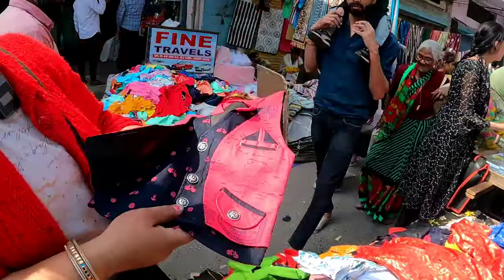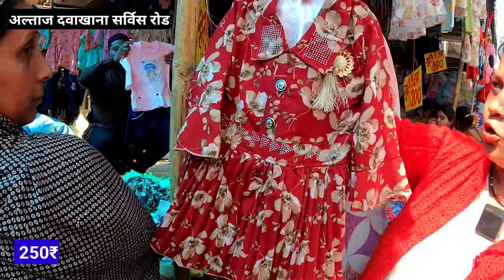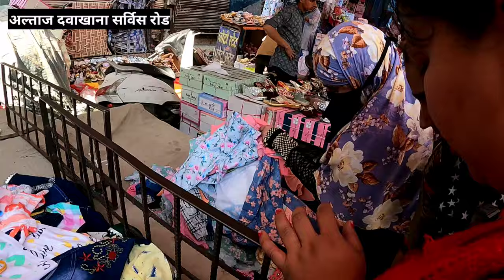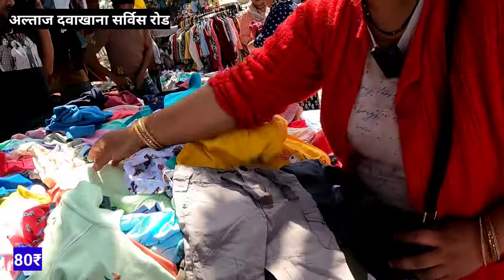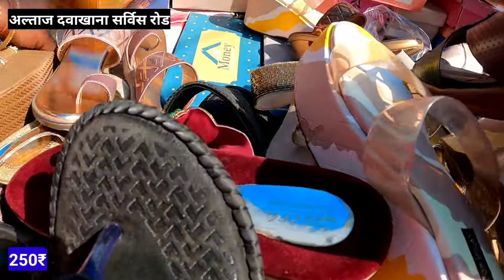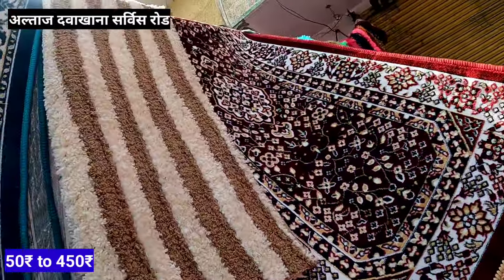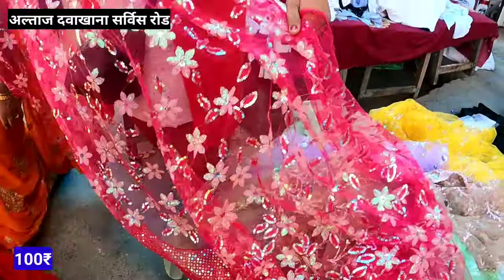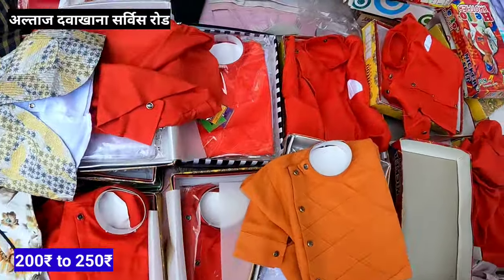दिल्ली की दूसरी inderlok market🤔seelampur market delhi seelampurmarket latest video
Address - Seelampur Market Delhi
Timing🕛👇
Morning 8am To 5pm
Open
Every Thursday  Only

Seelampur Patri Market

Nearest Metro Station🚝👇
Seelampur Metro Station
Nearest Bus Stand🚍👇
Seelampur Metro Bus  Depot

If You Any Doubt & Query
Please Mail My Id

1976. All Products Shown By Shopkeeper Are Totally On
Is Responsibility For Any Issue Related To Products. Drishti Rawat Vlogger Is Not Responsible.
Kindly Do Not Copy Or Reproduce Content Without My Prior Permission